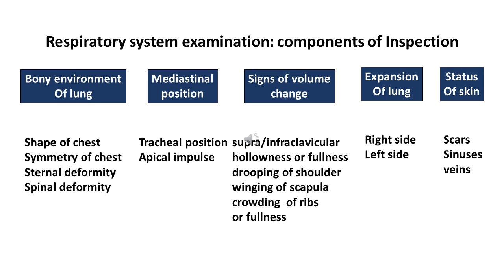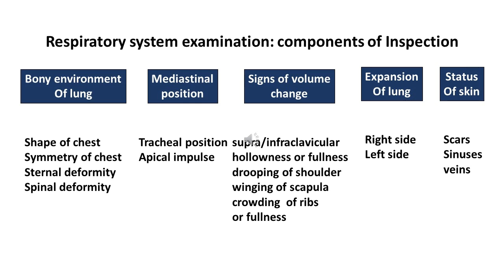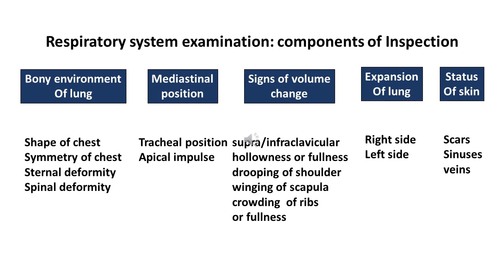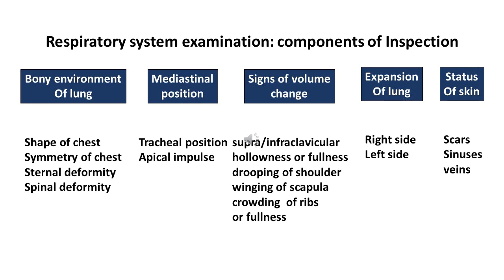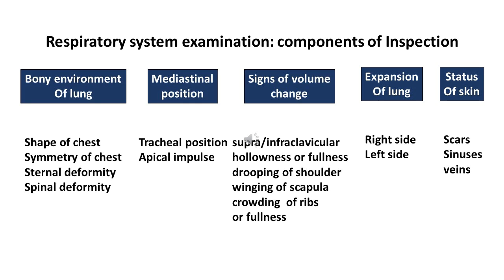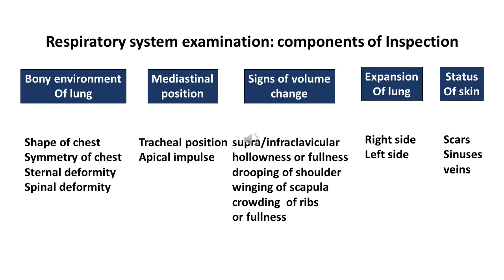Inspection of Respiratory system - Components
Video explaining components of respiratory system inspection